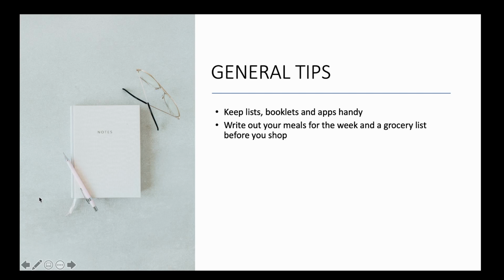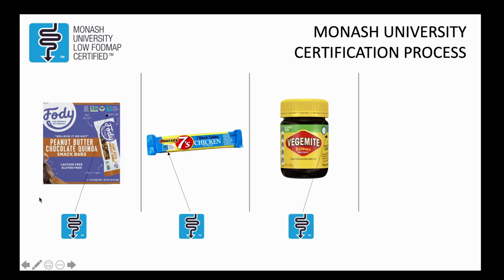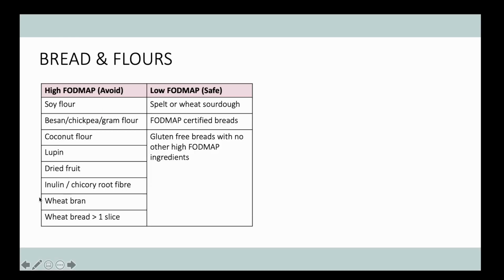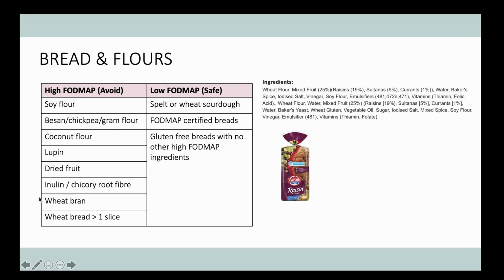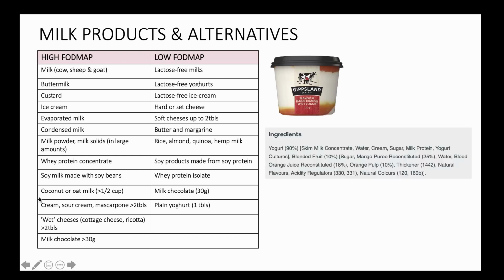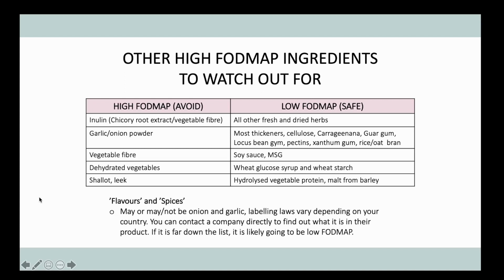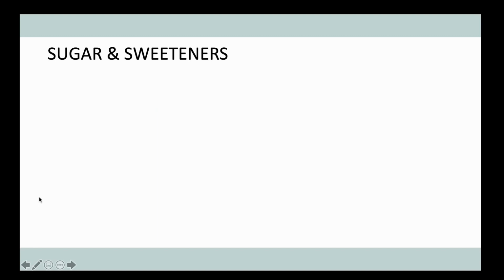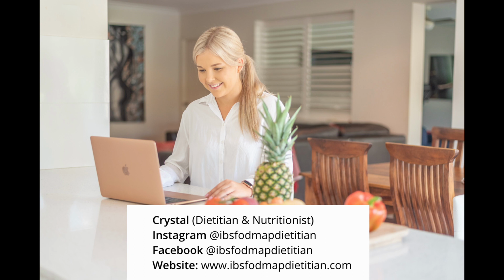Label Reading on the Low FODMAP Diet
In this video, Dietitian Crystal (@ibsfodmapdietitian) explains how to label read on the Low FODMAP diet, what to look for and how to spot hidden high FODMAP ingredients.

Crystal is an Accredited Practising Dietitian and Nutritionist. She has experience and a special interest in helping clients find relief from their Irritable Bowel Syndrome (IBS) and food intolerances.
Crystal is experienced in helping clients navigate the low FODMAP diet and is the creator of the Gut Clarity with IBS Program, a comprehensive program designed to find symptom relief from IBS.
Crystal strongly believes that each client is unique, and treatment should be as well. This means that she will personalise a program to suit you.

Facebook page – IBS & Low Fodmap Dietitian @ibsfodmapdietitian